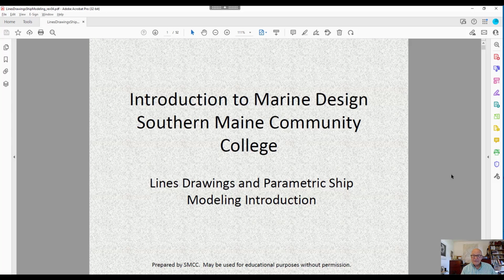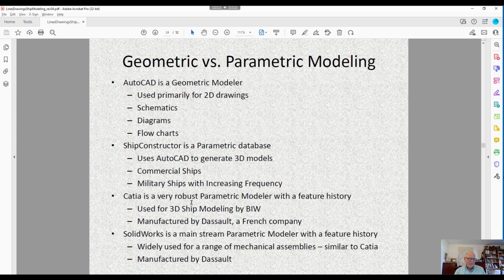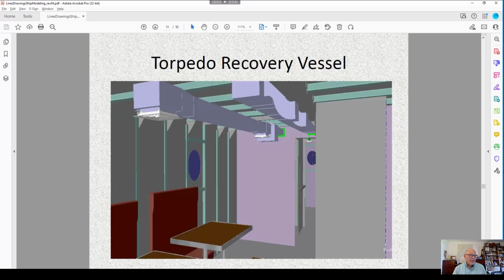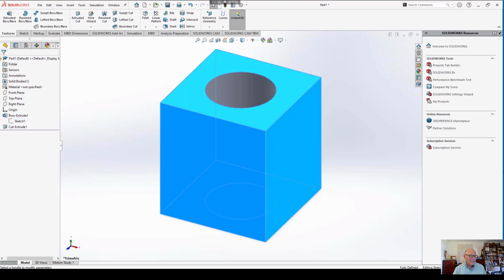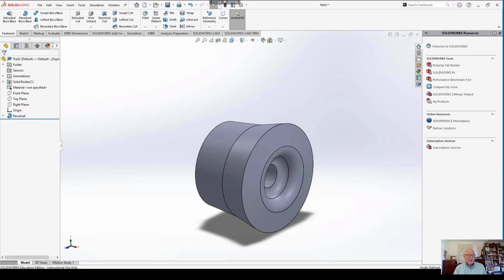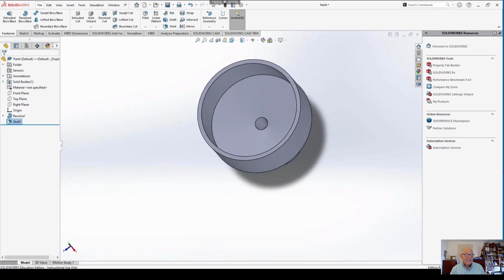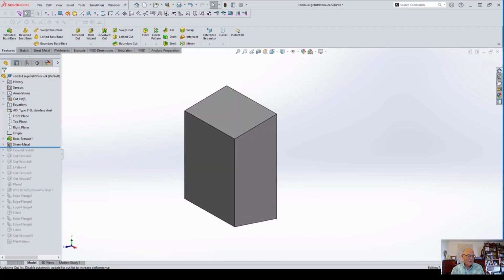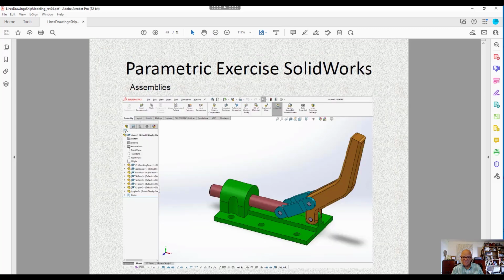IntroParametricModeling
This is a video for the Workforce Development program at Southern Maine Community College that can be used to introduce students in the Marine Design program to parametric modeling. It is designed to be used with an instructor.